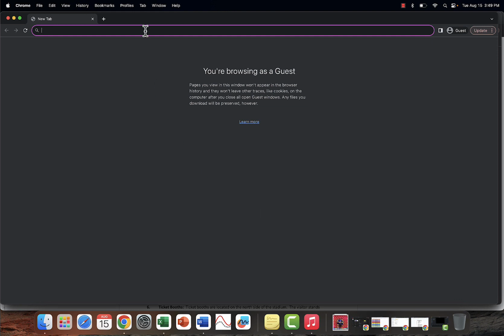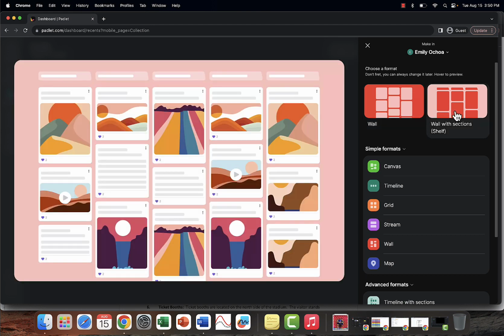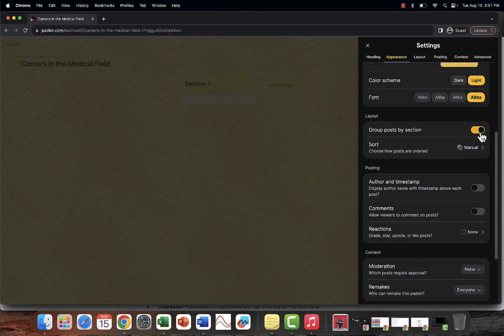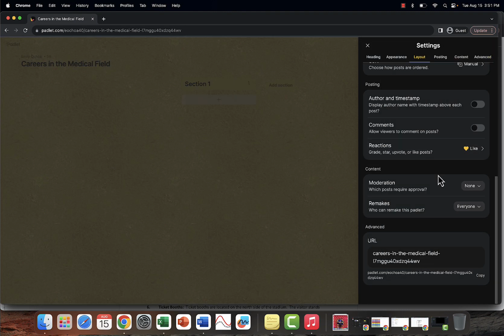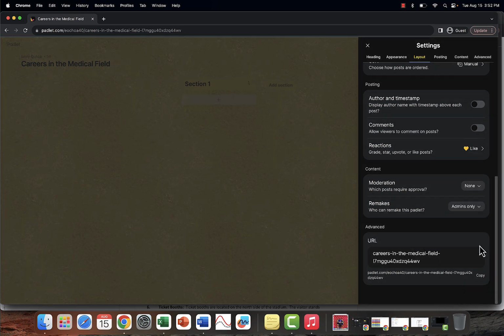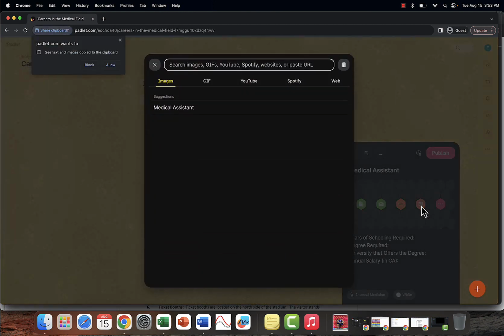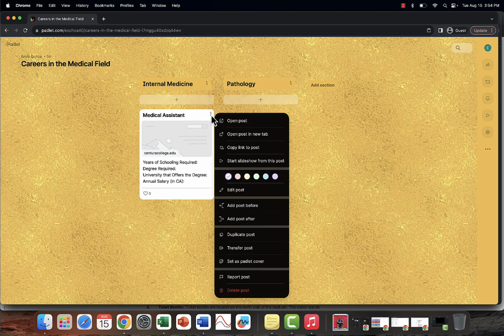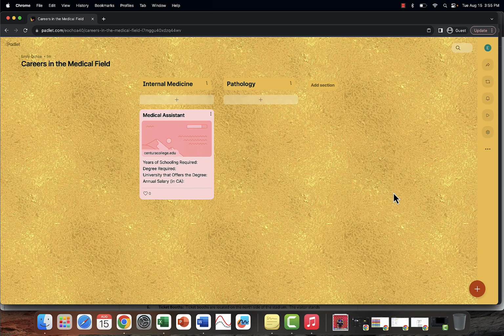How to make a Padlet